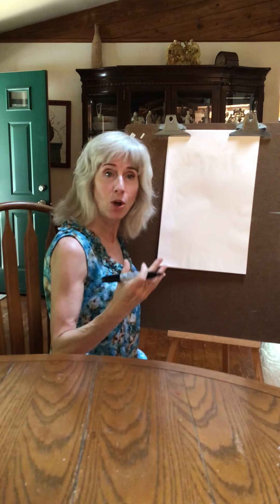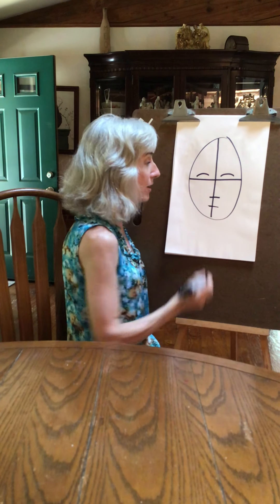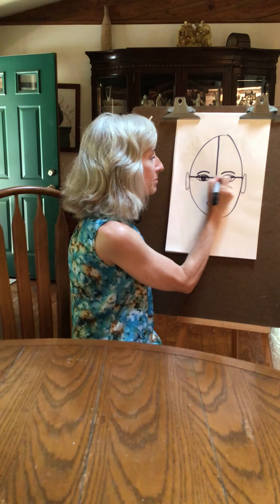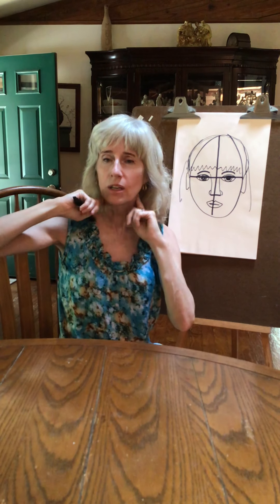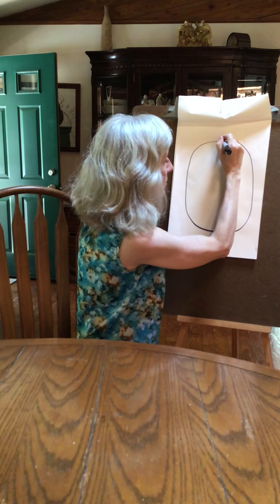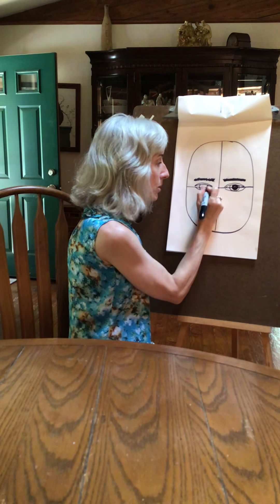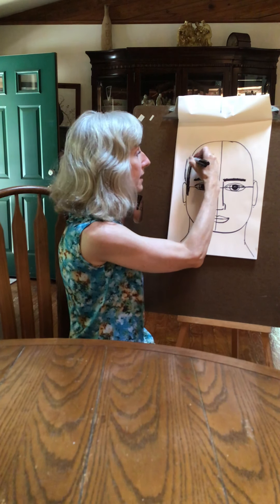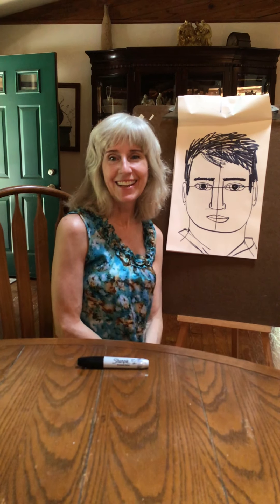How to draw a face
Learn how to draw a face using proportions.